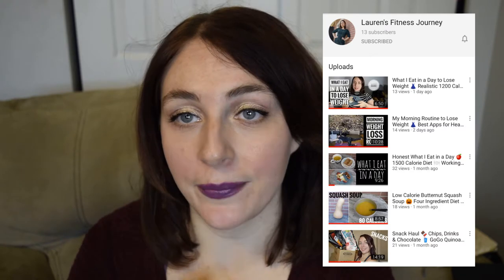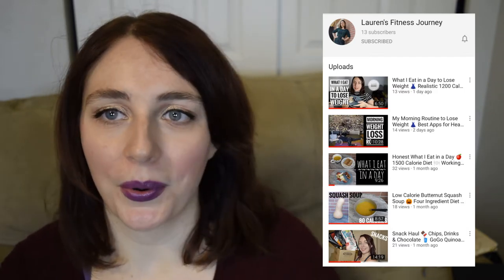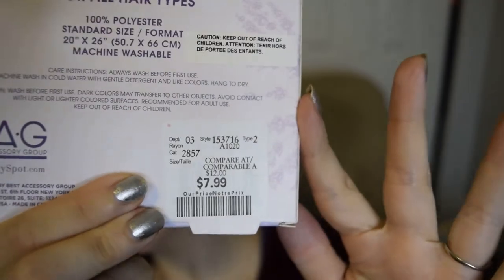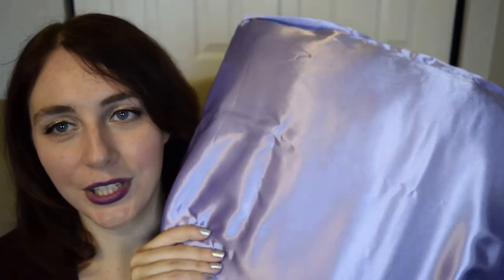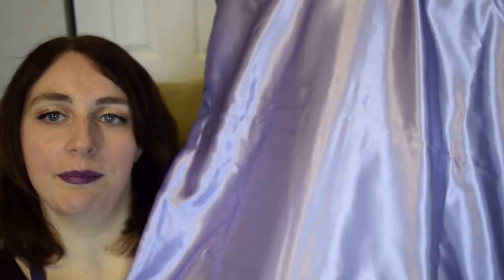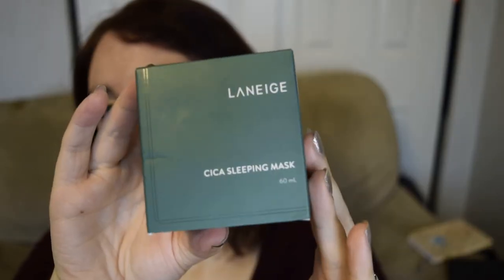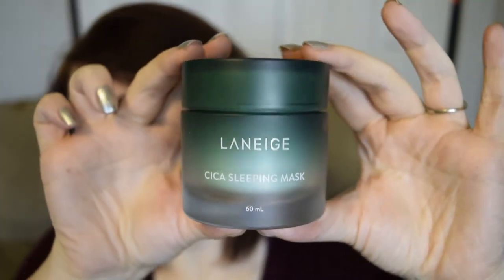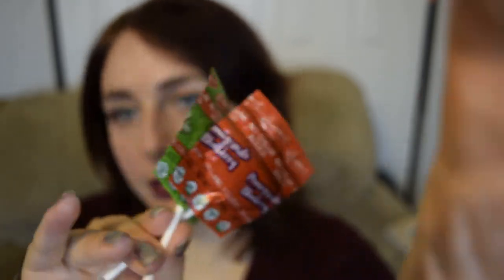Winners & Giant Tiger Haul 🛍️ Hair Rollers, Serum, Laneige, Candles and more 🛒 Shopping Bag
Some new stuff I bought at Winners and Giant Tiger.